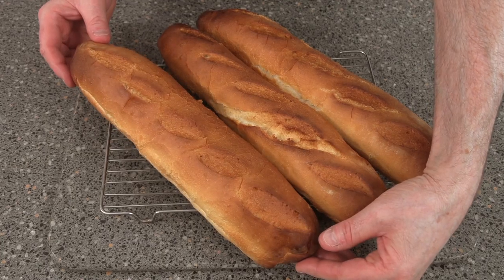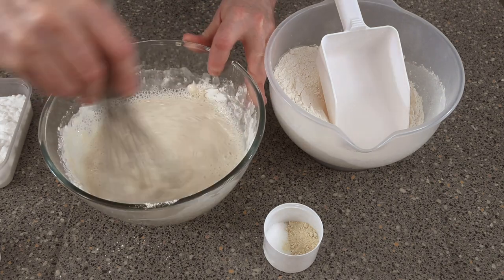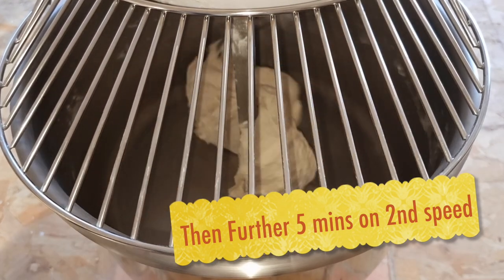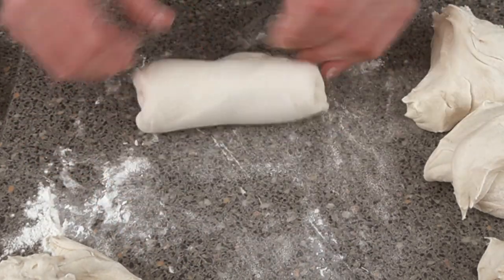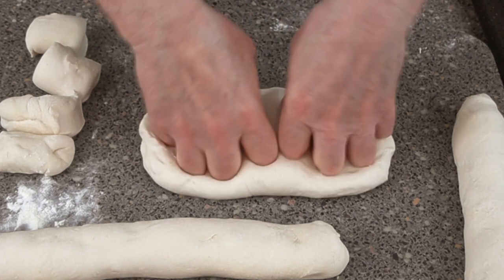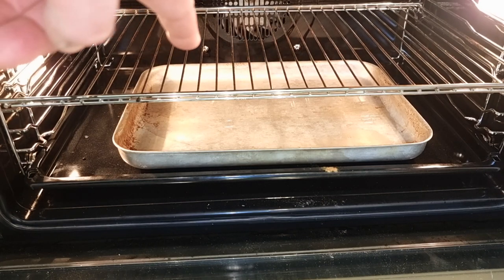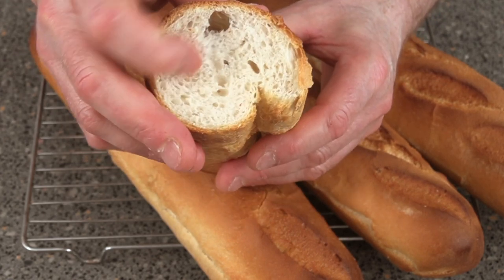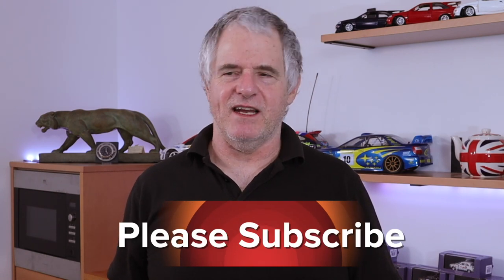Make the Perfect French Stick with this Simple Recipe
Hi Folks and welcome to today's video recipe old School, I'm showing you how to make easy French Bread, first thing I start off by going through the recipe then I show you mixing in the machine and then we go through the proving and baking to the finish results French Bread, 😀 Enjoy Laters 😀
Recipe :
600 grams of water,
 pinch of sugar,
9 grams bread improver,
18 grams of salt,
 28 grams of fresh yeast, Dry yeast 12 grams, quick dry yeast 9 grams  or best to check on your yeast as it may vary from what I have 😀
 907 grams of bread / French flour,
Method :
first we start by adding our flour into our machine bowl, this machine wants to be a 3 speed machine or you can use a bread machine if you like, now add in the rest of the ingredients and the water, I start the machine up on 1st speed for 1 minute, then 5 minutes on 2nd / 3rd speed, stop and now going to check the dough to see what it's like if it's too soft add in more flour if it's too stiff add in more water, now we will continuously mix this now for the next 5 minutes now the dough is ready,
No rest :
Cut into about 5 pieces at about 10 oz / 280 grams each then shape as desired cover
Rest for 10 mins
 Then roll out long roll to about to the size of your tray place on a baking tray
Cover loosely with a large plastic bag or slightly damp tea-towel and leave in a warm place until doubled in size or place into a proofing box for about 35 mins to a hour, then cut the tops of the sticks
Preheat the oven to 220℃,  Bake the French with water tray in bottom of oven for 10 mins remove the water and finsh baking without water 10 - 15 minutes until risen and golden
Transfer to a wire rack to cool before serving.

Best French Sticks at Home : The Recipe Guaranteed To Make You Smile

00:00 Introduction
00:28 French Stick Recipe
00:45 Mixing French sticks
02:41 Cutting up French sticks
02:54 Moulding up dough
03:21 Rolling out the French sticks
04:43 Proving up the French sticks
05:36 Baking the French sticks
05:47 Baked French sticks
06:01 Cut open the French stick